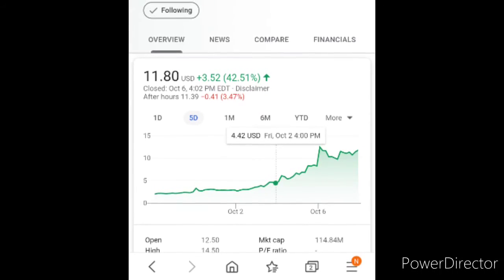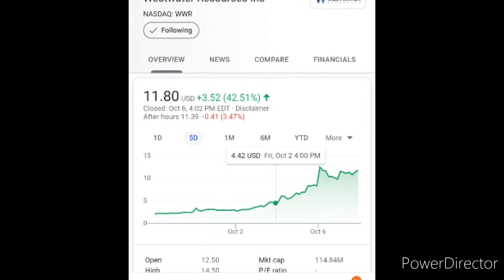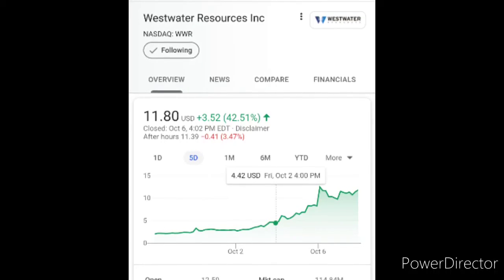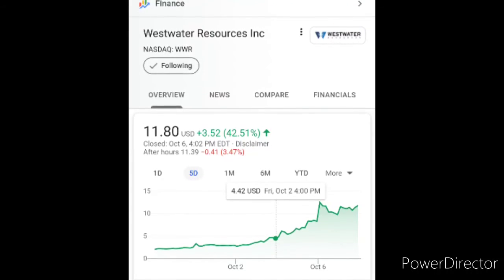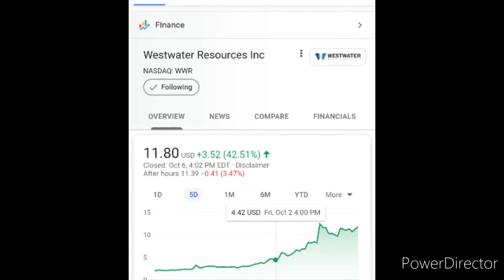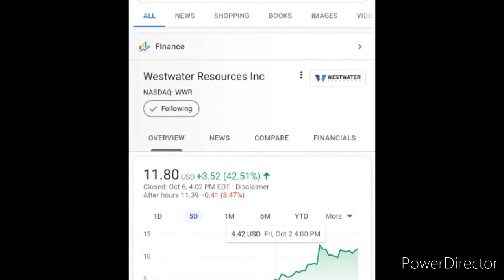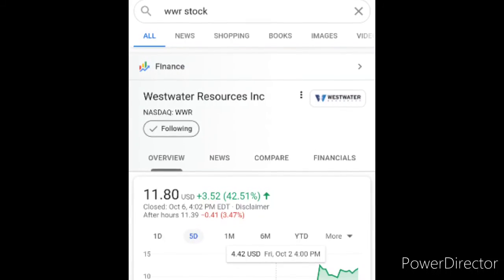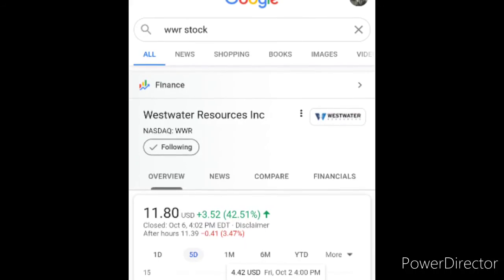Stock quick come up game